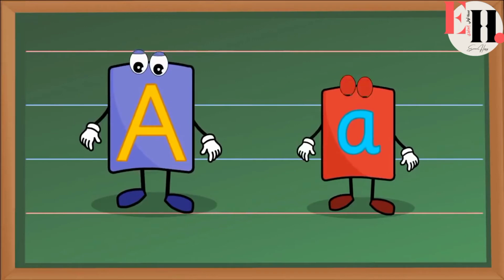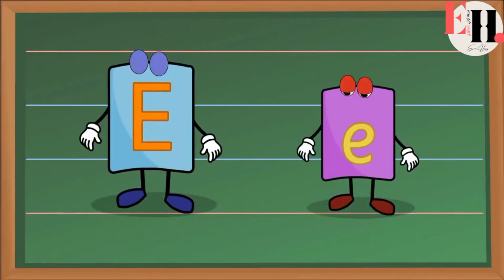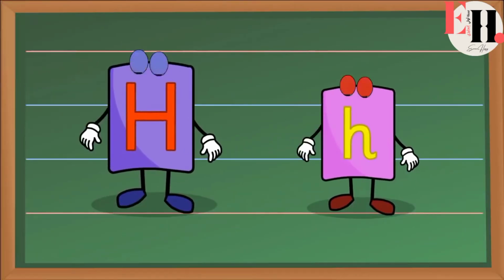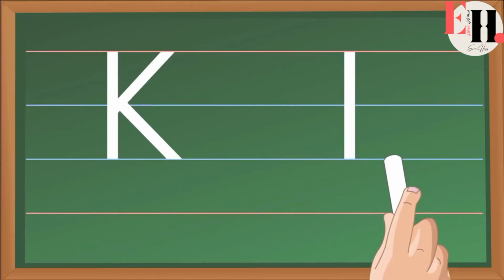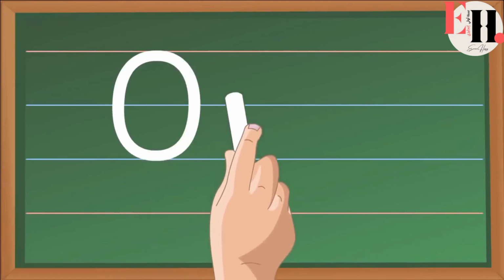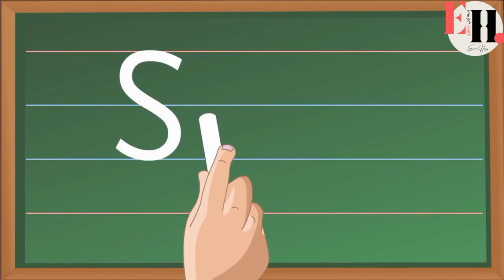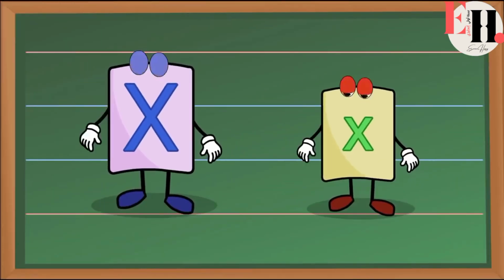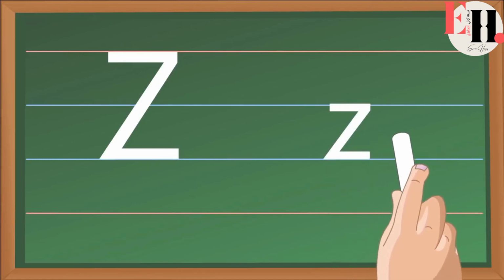How to write the letters correctly (For beginners & KG students)